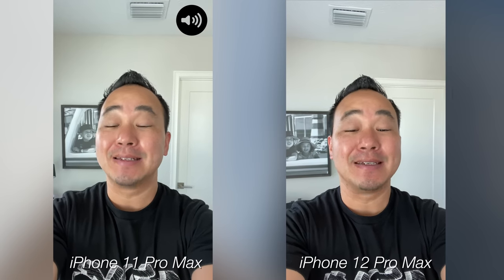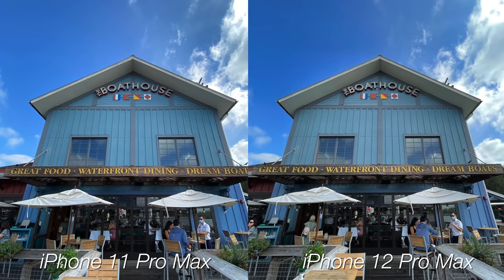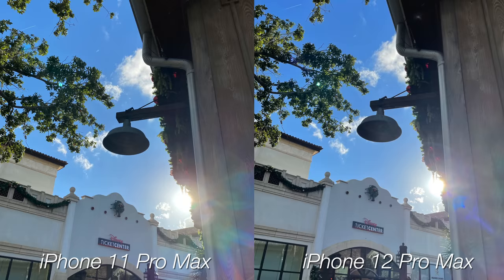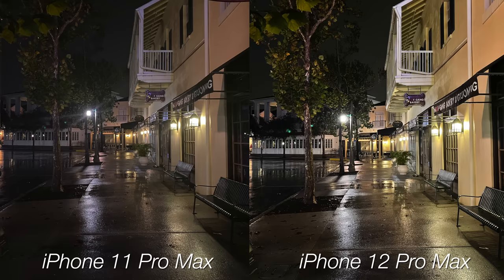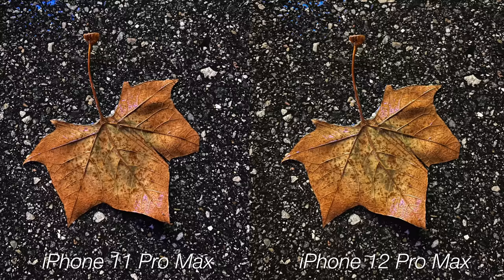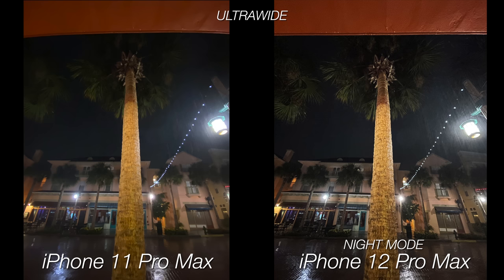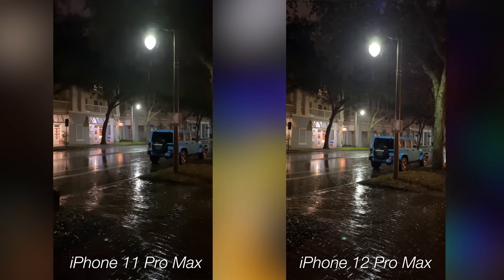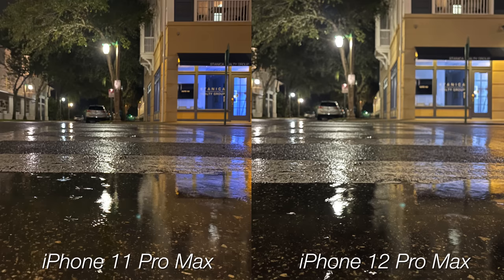iPhone 12 Pro Max vs iPhone 11 Pro Max Camera Test Comparison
This is my next episode of my Apple iPhone 12 Pro Max Camera review series.  The iPhone 11 Pro Max vs iPhone 12 Pro Camera comparison is my most highly requested video so far so here we go. Is it worth the upgrade? The long term iPhone 12 Pro Max review is coming soon and if you still want to see a iPhone 12 Pro Max unboxing let me know!  Which one would you pick from the iPhone 12 Pro Max vs iPhone 11 Pro Max?  This video has everything you need the iPhone 12 Pro Max Low Light, iPhone 12 Pro Max Zoom, stabilization and much more!